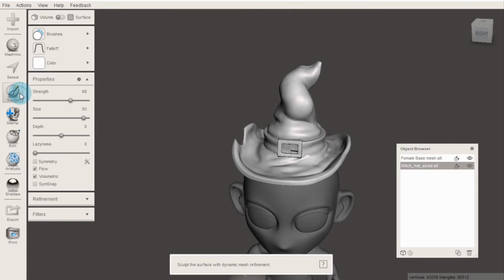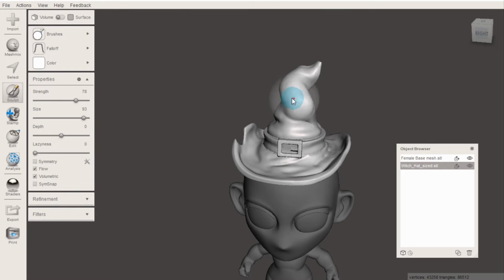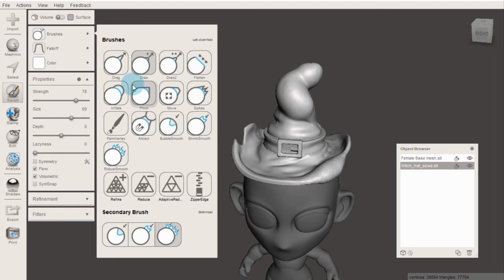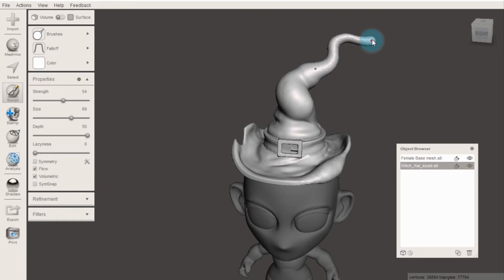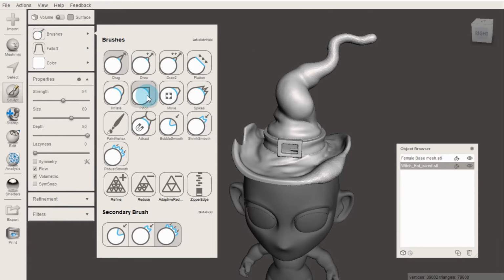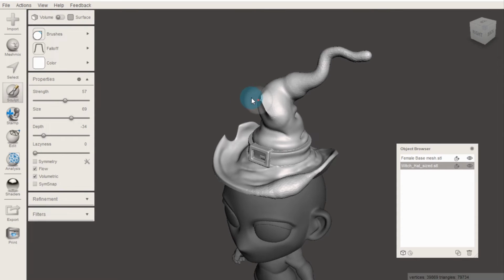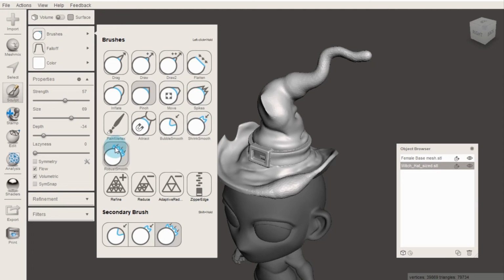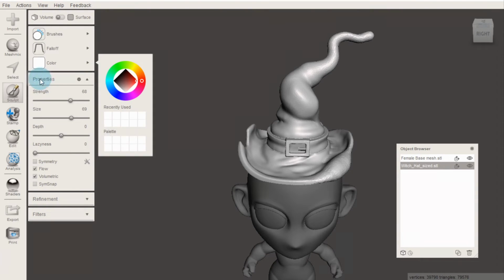Meshmixer | How to sculpt in digital clay | ⚡ Quickie ⚡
This short and sharp demo shows you how to sculpt in Meshmixer to make your own 3D models suitable for 3D Printing.

It was part of a series I was commissioned to make for The Edge at the State Library Queensland, and makes up a small part of a full course demonstrating the process of 3D printing from beginning to end.

Links

And if you have any questions, or you just want to hang out, you can find me here: